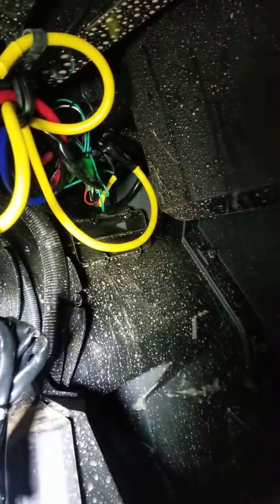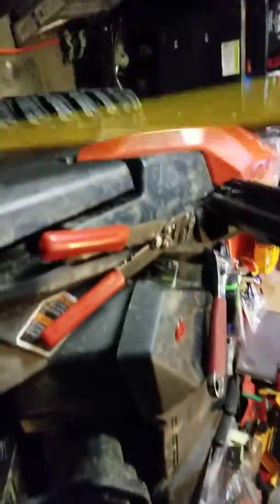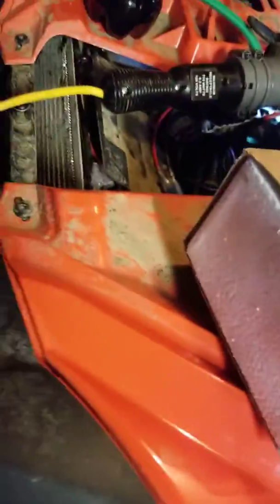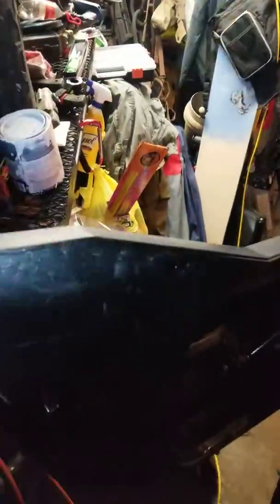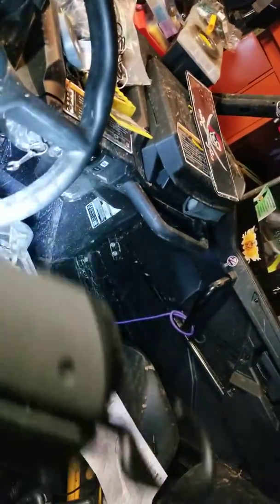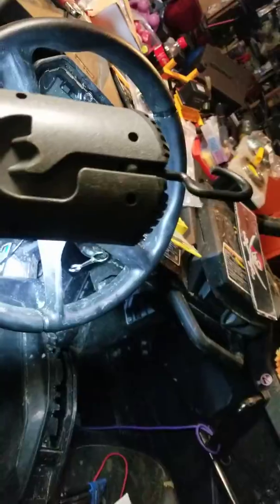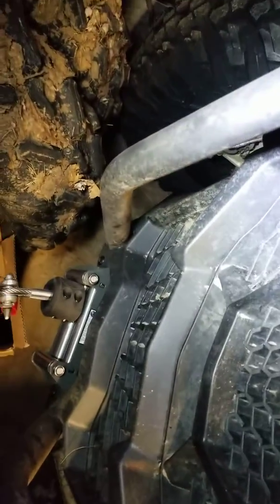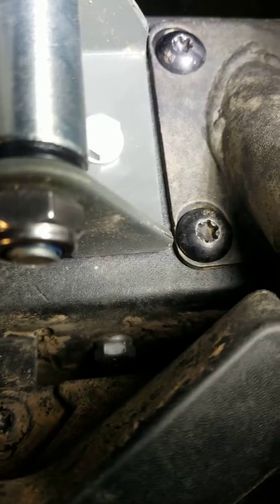Maverick trail winch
How I wired in the winch of a Maverick trail